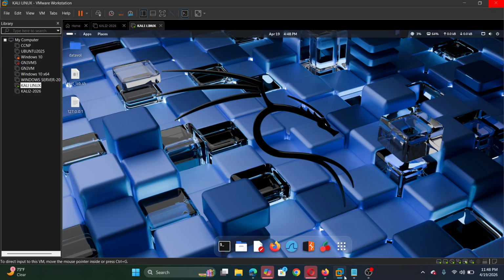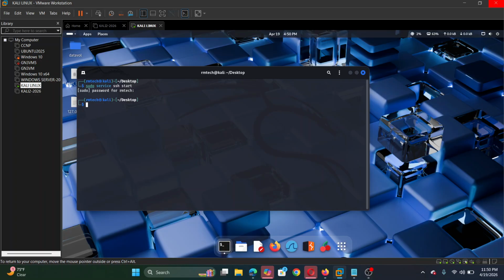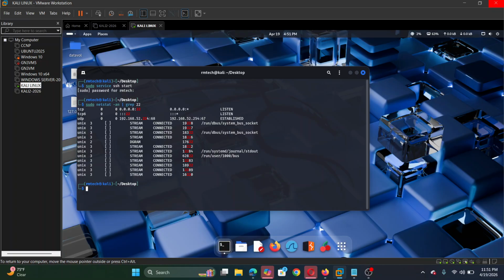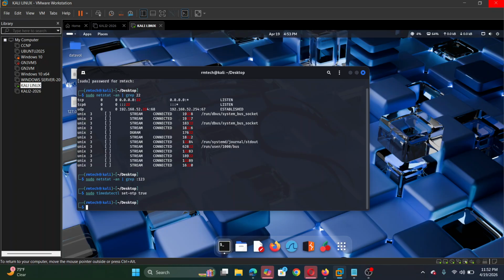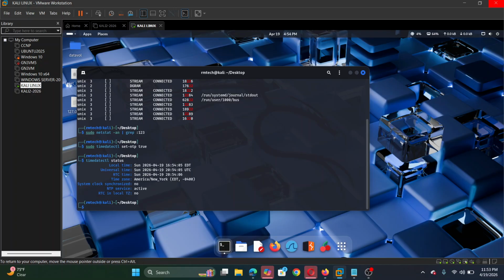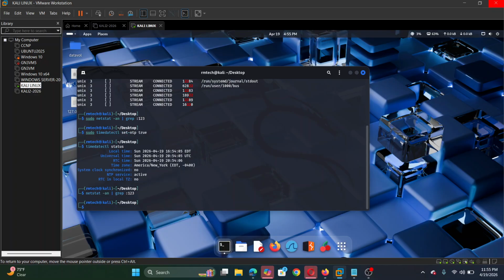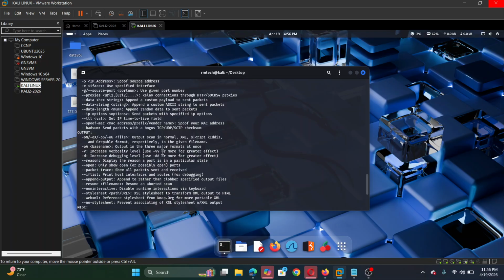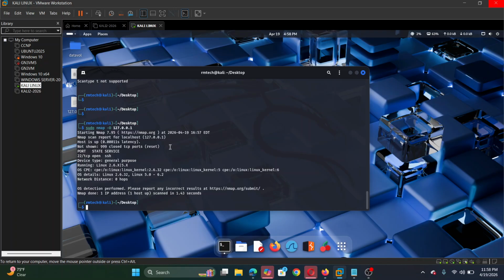Network Reconnaissance with Nmap – Scanning Hosts, Services & Ports Lab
In this chapter, we begin our journey into network reconnaissance using Nmap, one of the most powerful tools in cybersecurity and networking.

Nmap allows us to discover open ports, identify running services, and even detect the operating system of a target machine. This helps us understand how a system is exposed on a network and what services are accessible from the outside.

In this practical lab, we will work on a local machine (localhost) and perform step-by-step scanning using Nmap. You will learn how to:

Identify open ports such as SSH (Port 22)
Understand service detection and version scanning
Analyze UDP and TCP scan results
Explore how Nmap reveals system information

By the end of this chapter, you will clearly understand how a single Nmap command can expose detailed insights about a system’s network structure and security posture.